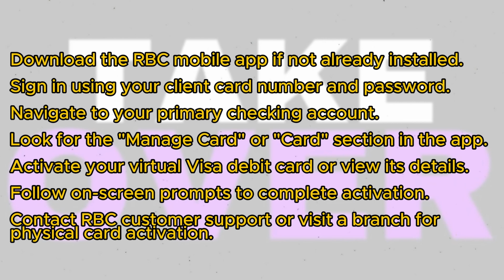HOW TO ACTIVATE VIRTUAL VISA DEBIT RBC 2024! (1 MIN)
Discover how to activate your Virtual Visa Debit card from RBC (Royal Bank of Canada) in 2024. Follow this step-by-step guide to ensure a seamless activation process, allowing you to start using your virtual card for online purchases and transactions.